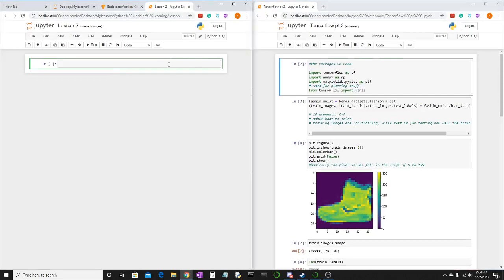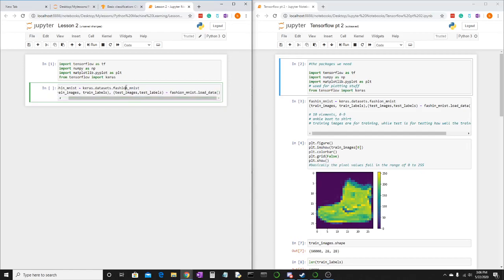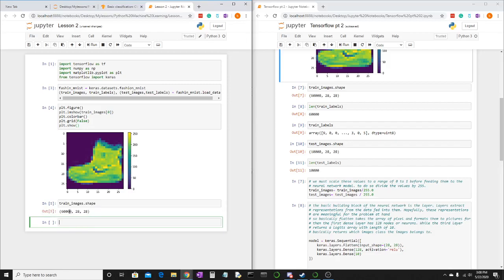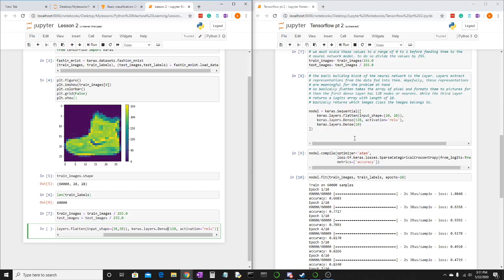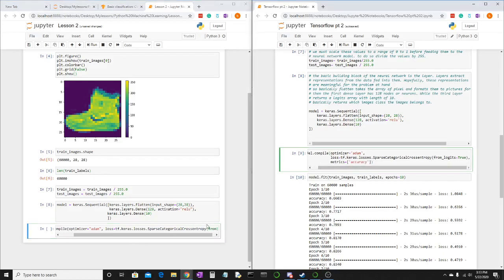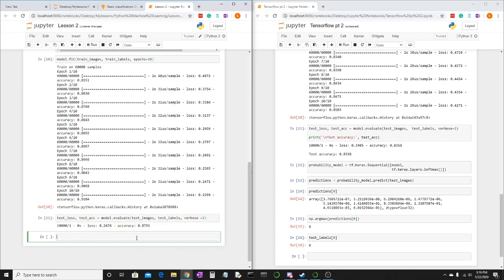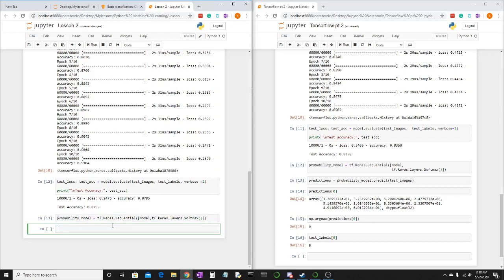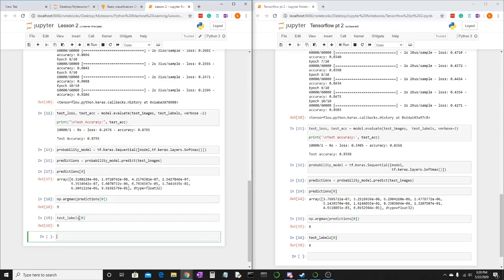Machine learning with Python package tensorflow. Episode 2